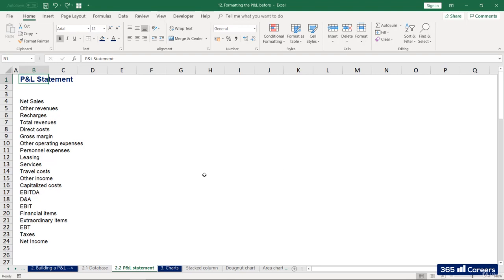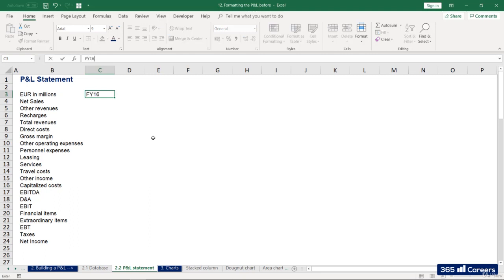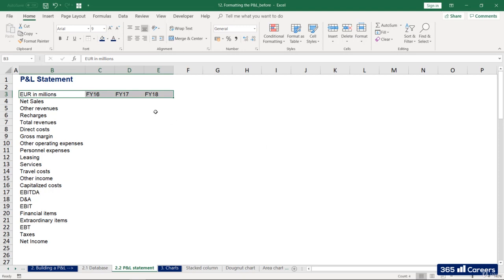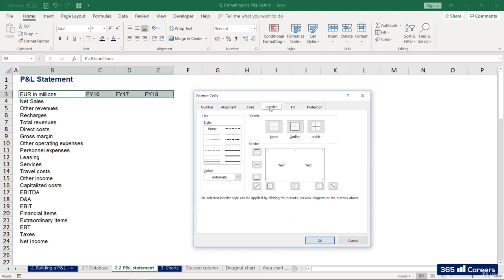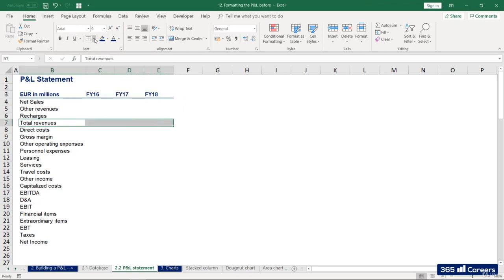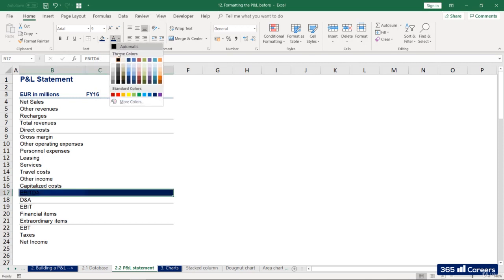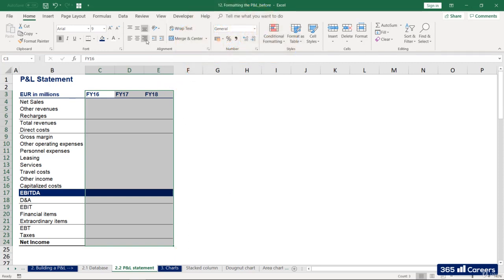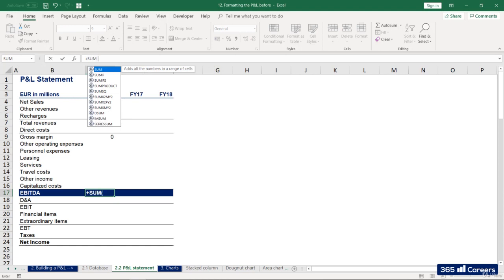118: A Practical Example of Professional Formatting in Excel